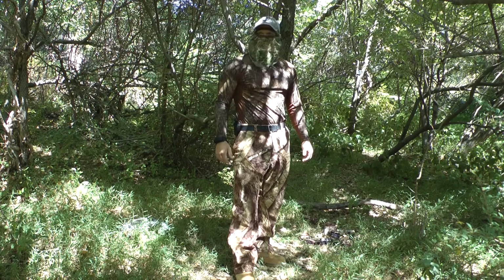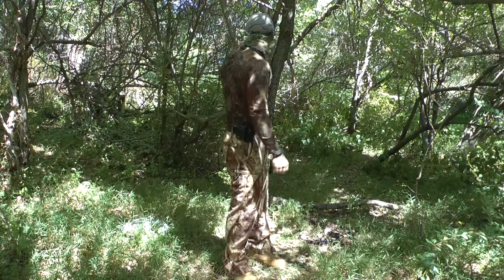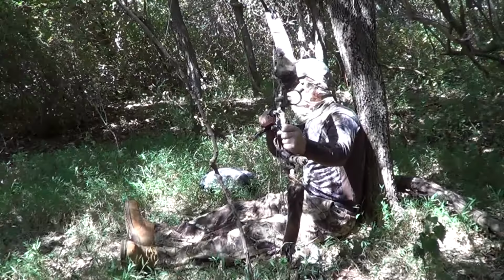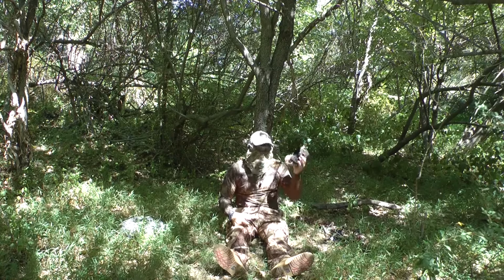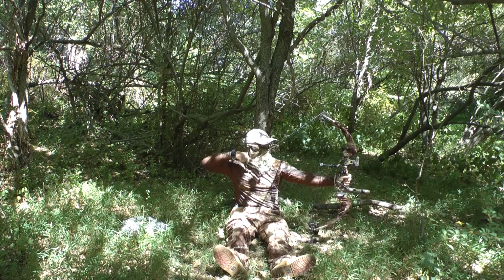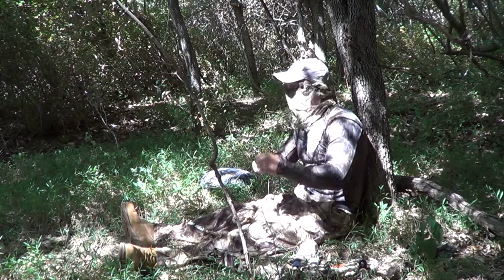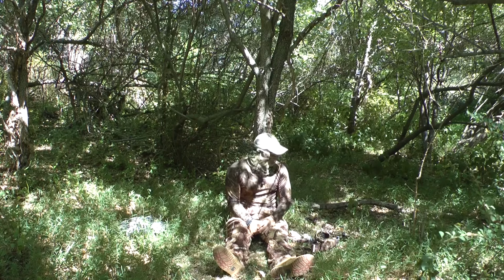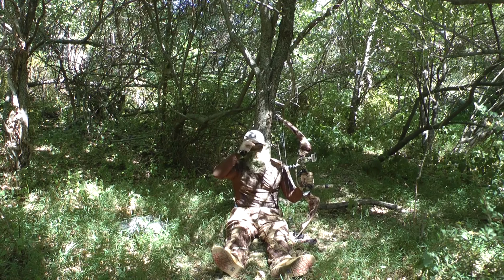How to Hunt from the ground tips and tricks by Bow Ninja Hunting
I get daily questions about bow hunting from the ground.  Hopefully this video will help all of you get more kills while hunting deer from the ground with a compound bow, crossbow, etc.

If you have more questions, just ask.  I will try to make a few more of these in the future.

NINJA